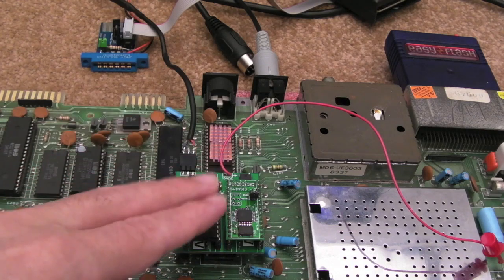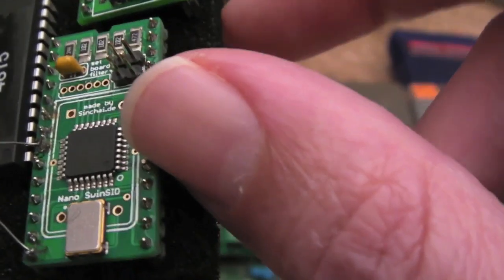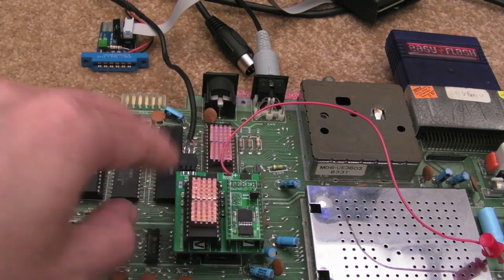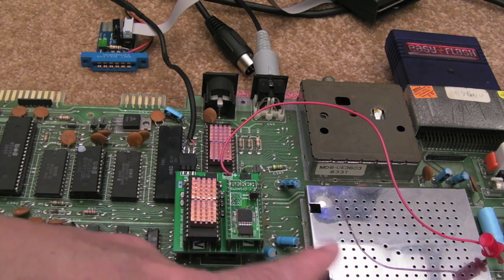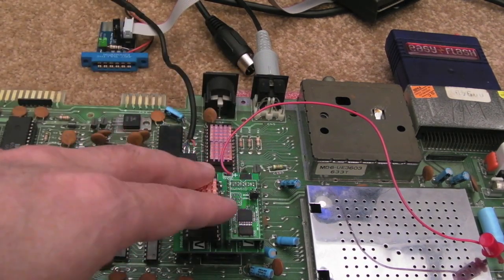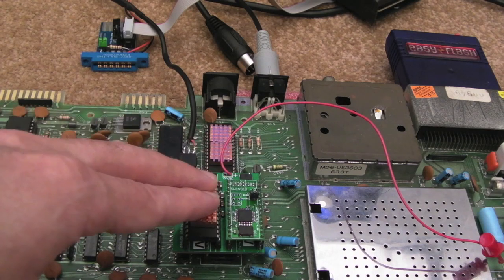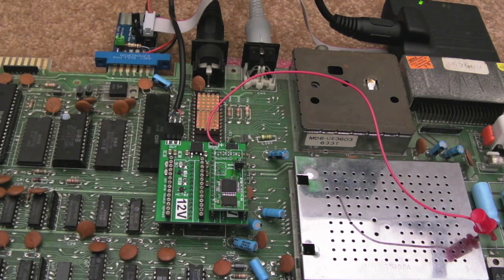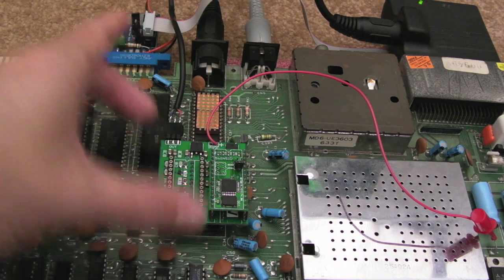Commodore 64 (C64) Nano SwinSID CS Fix & Dual SID Update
A short follow on video where I talk about the issues with the Nano SwinSID and how and why it works with one of the Tynemouth Software Dual SID boards.   This video is in part a correction to my previous Nano SwinSID CS Fix video - the Nano is not perfect when running as a single SID, or as the primary SID in a Dual SID board, but it does sound perfect as the 2nd SID in a Dual SID board.

Update 19/12/2015 : Tried 1K pull downs (didn't work) and then 1K pull ups on the Nano, and had it disabled when CPU tries to read it. With pull ups this allows Last Ninja 3 intro to show without skipping, and you can play the game. It does cause issues with the music in Last Ninja 3. The pull ups fix issues on R-Type and Last Ninja, but I wouldn't implement pull ups as a permanent fix. It appears that the emulation in general is probably the cause, and it looks like the Nano is probably responding but with inaccurate values when compared to a MOS SID.

To get the best out of a Nano SwinSID, it's best to use it as SID 2 in the Dual SID board from Dave Curran, or make one like I did from a SID2SID board (actually cheaper and cleaner to buy a board from Dave Curran).